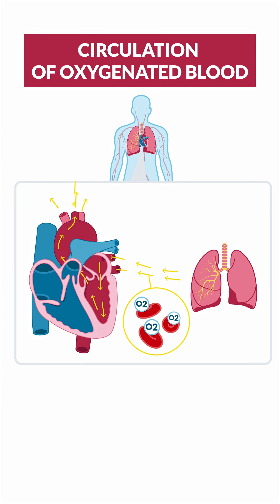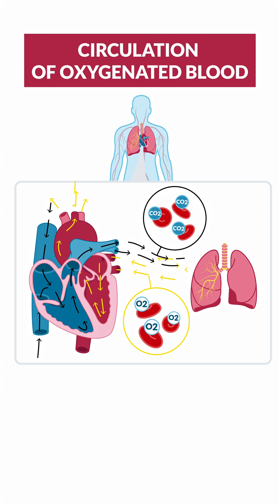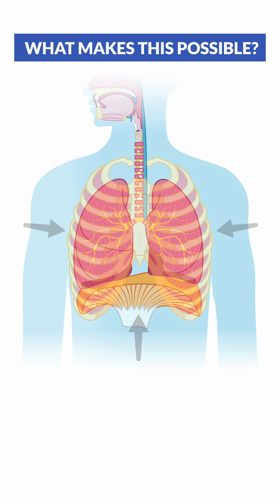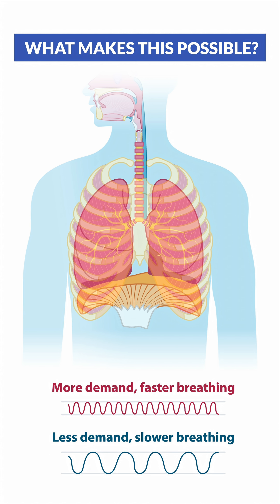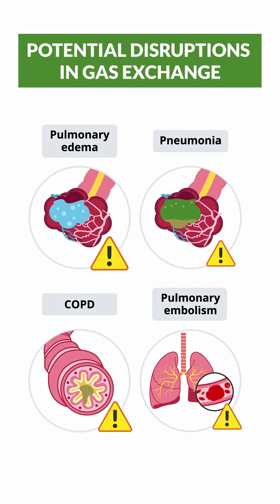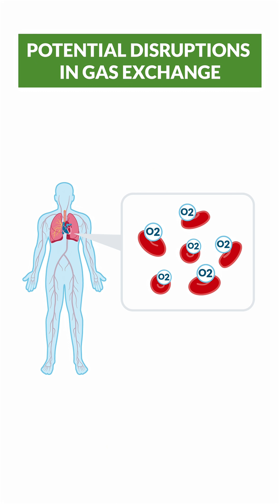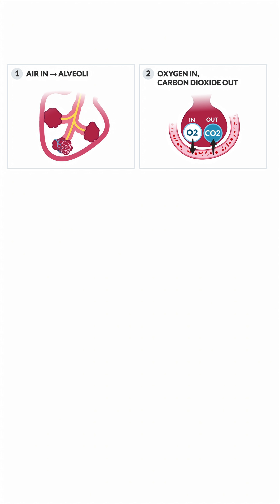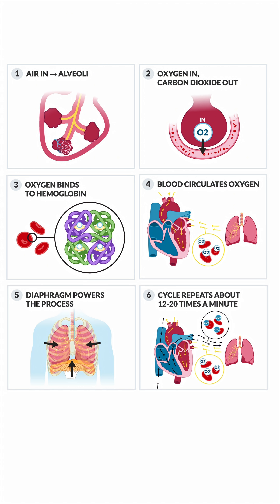Let's do an overview of the lung gas exchange process 🫁